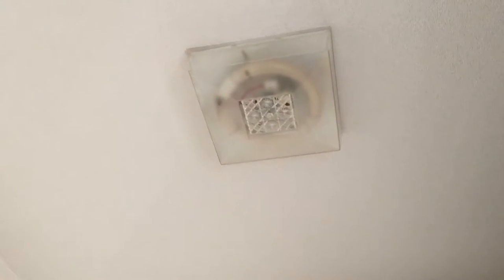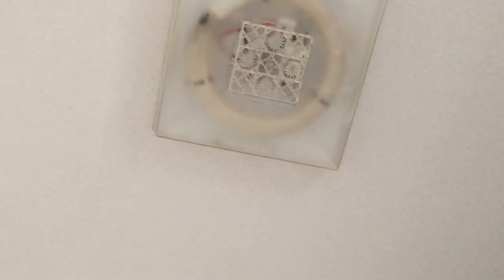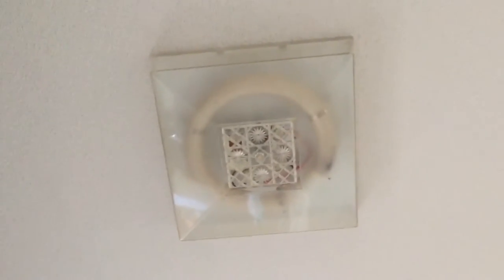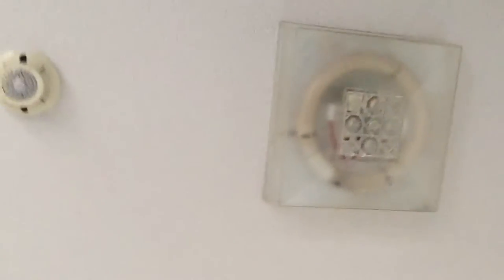Quick look at the lighting in a kitchen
This video was recorded in the apartment we were staying in during our vacation to Kyoto, Japan.